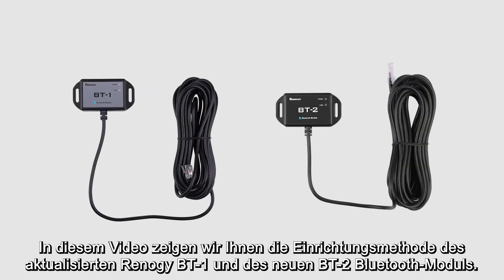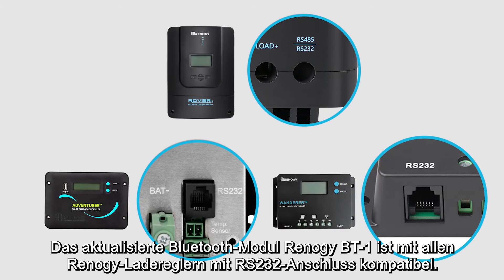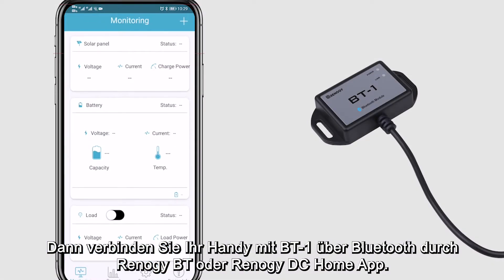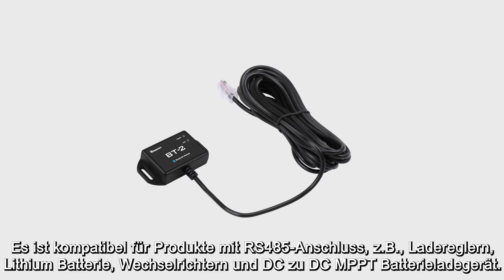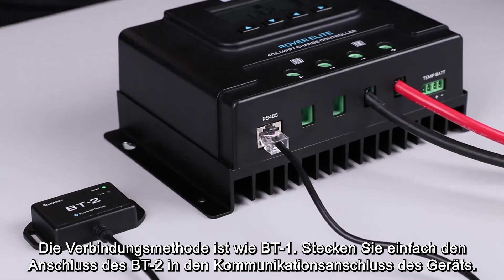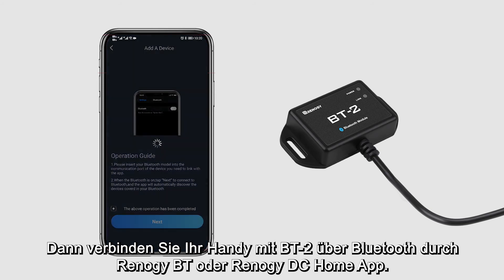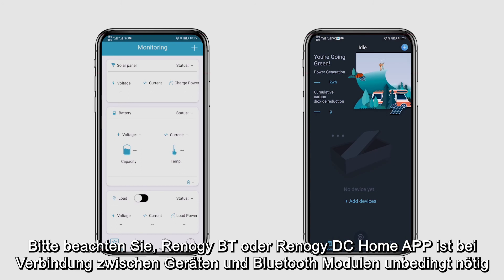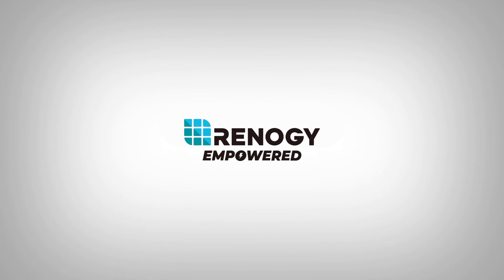Blutooth Module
Das Bluetooth-Modul BT-1 (neue Version) ist eine hervorragende Ergänzung für jedes kompatible Solar Laderegler von Renogy.Dieses aktualisierte Modell verfügt über eine erhöhte Signalreichweite von bis zu 24 Metern und eine zusätzliche LED, die anzeigt, wann Ihre Geräte synchronisiert wurden. Schließen Sie den BT-1 an den RJ12-Anschluss Ihres Reglers an, um Ihre Geräte zu überwachen. Sowohl mit der Renogy BT- als auch mit der DC Home-App kompatibel. App Store and Google Play.
Lernen Sie das Renogy BT-2 Bluetooth-Modul kennen! Im Gegensatz zum BT-1 ist diese neue Generation von Bluetooth-Modulen mit einer Vielzahl von Produkten kompatibel, darunter Renogy-Solarladeregler, intelligente Lithiumbatterien, Wechselrichter und DC-DC-MPPT-Batterieladegeräte. the App Store and Google Play).